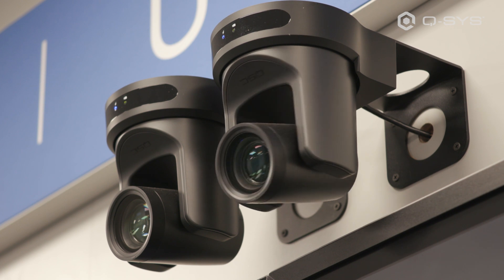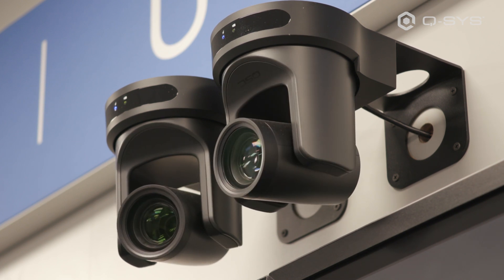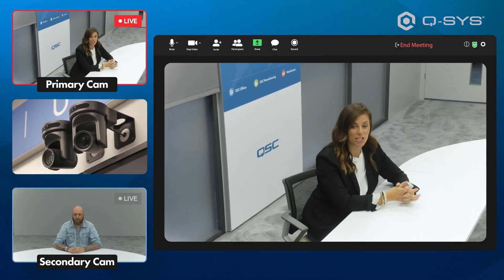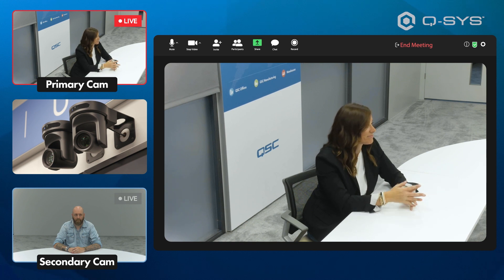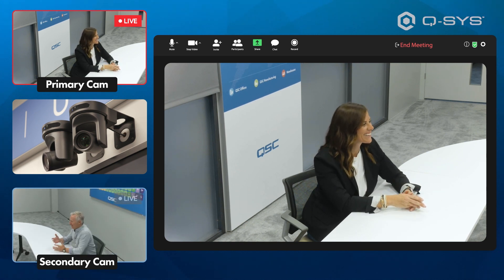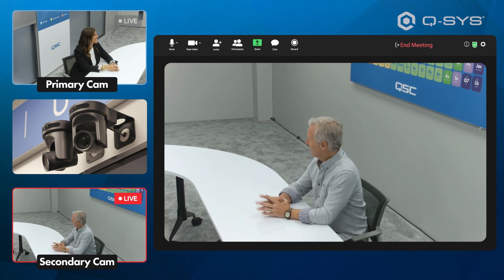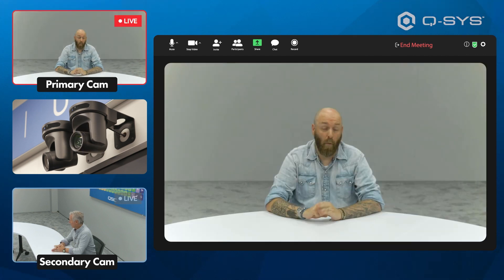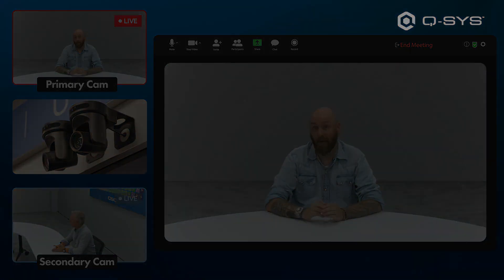Q-SYS: Using a Secondary Camera in your Collaboration Room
This video demonstrate how the Automatic Camera Preset Recall plugin can utilize a secondary camera to remove all traces of PTZ camera movements.